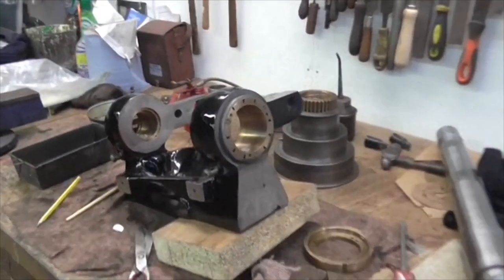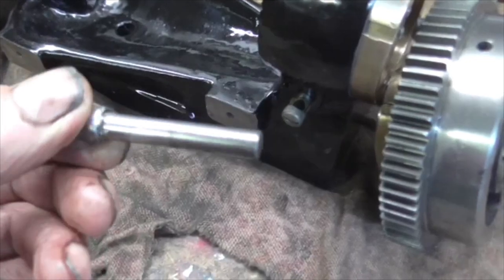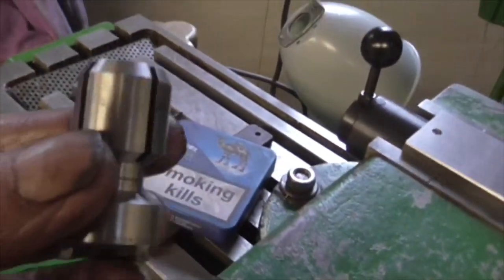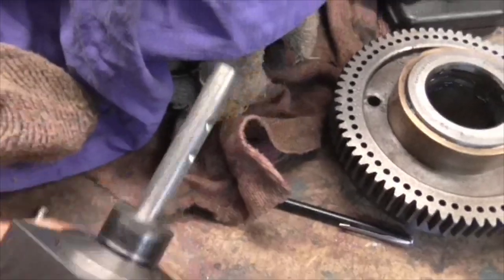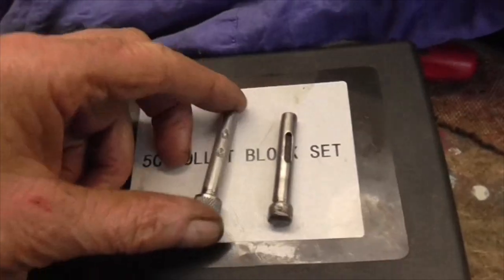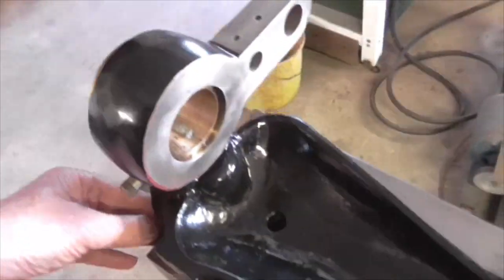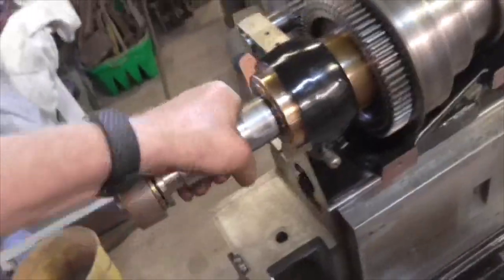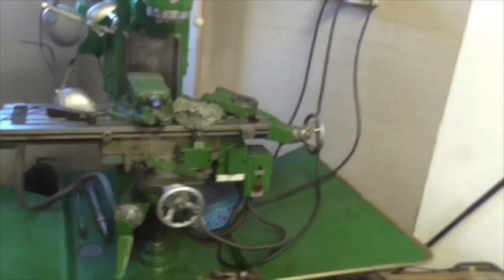Holbrook rebuild part 6, rebuild the headstock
A short week, but I have turned the corner and started on the rebuild! new bearing felts, making a new bull pin, and the slightly fiddly task of assembling it all by myself without damaging anything, or scratching the bearings! It actually turned out easier than I thought once I got it all fitted up on the bench, then on to the bed, a couple of hours, and a revelation later I got the cams adjusted, and it all went together a treat!
Phil, Back to summer in East Yorkshire!